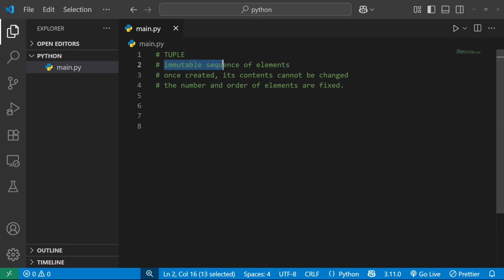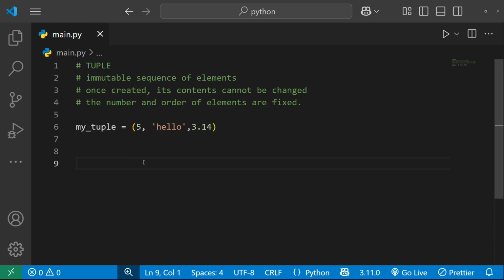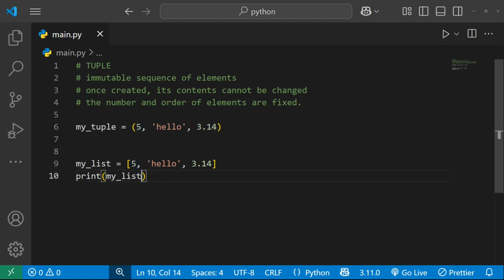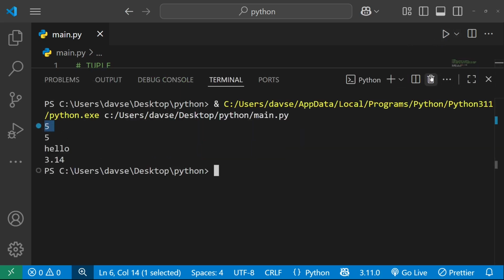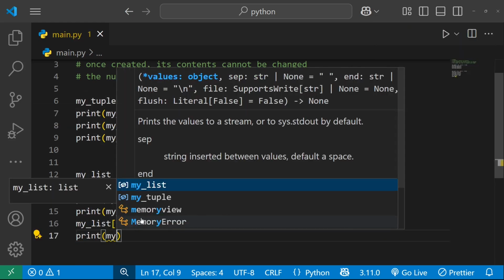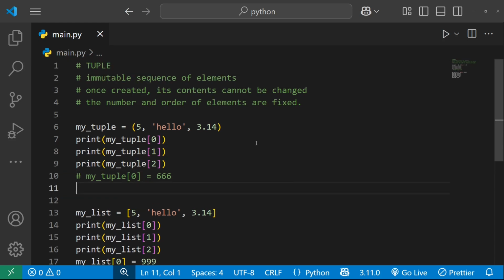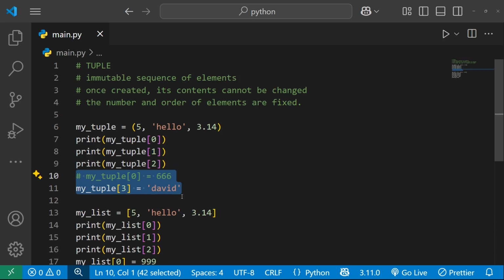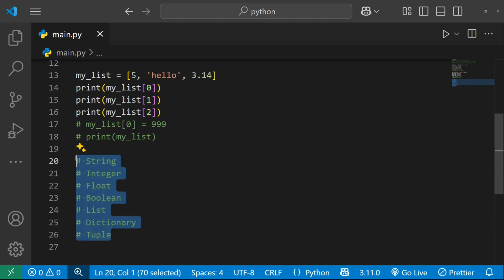22. Python and Turtle Graphics - Tuple - new data type